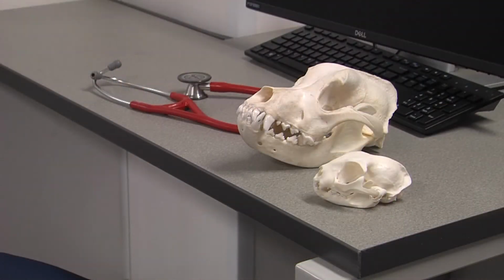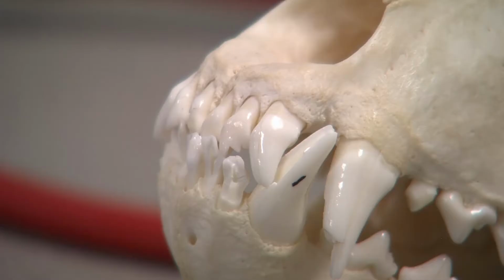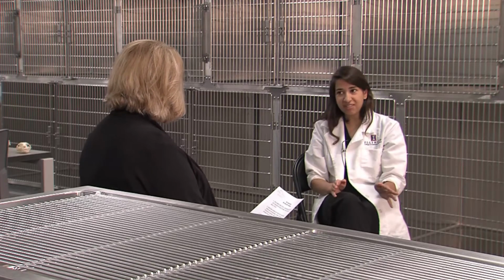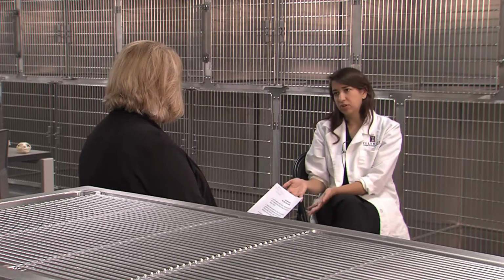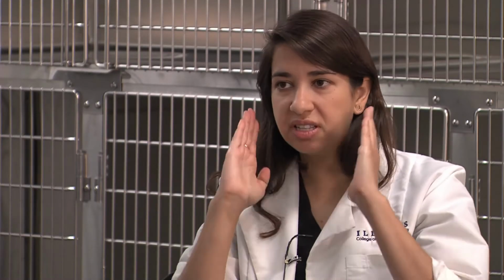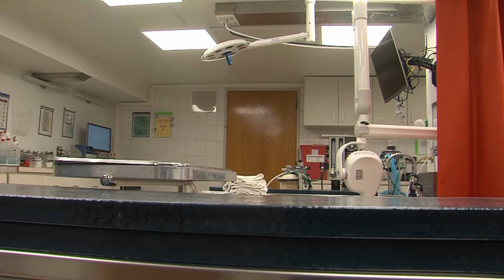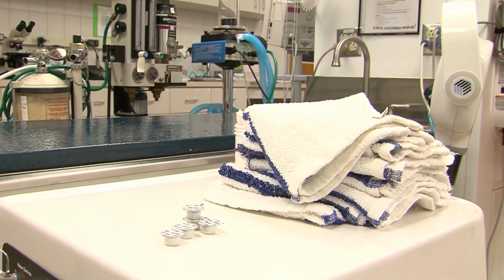The Paw Report, Episode 1110 - Pet Oral Health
The Paw Report, on location once again at the University of Illinois Veterinary Teaching Hospital, and we are talking all things Pet Oral Health,
with Dr. Mallory Kanwal.  Since the taping of this episode, and first airing of this episode, Dr. Kanwal is no longer at the University of Illinois.